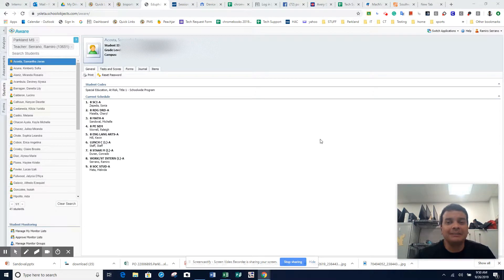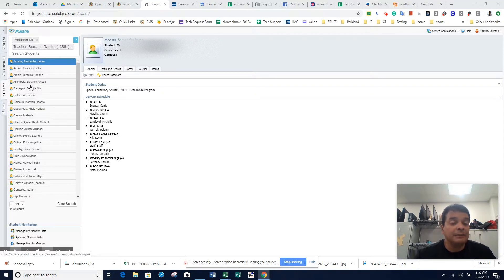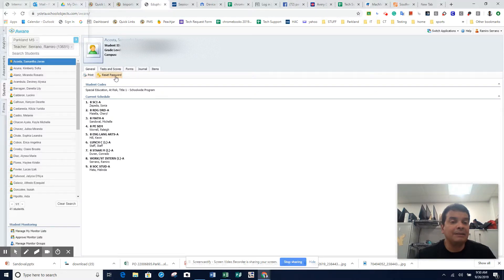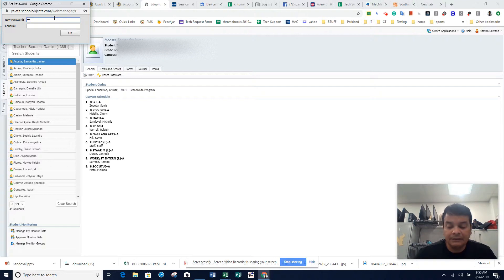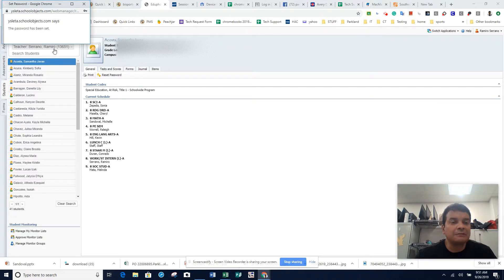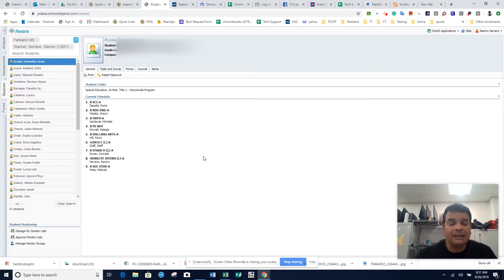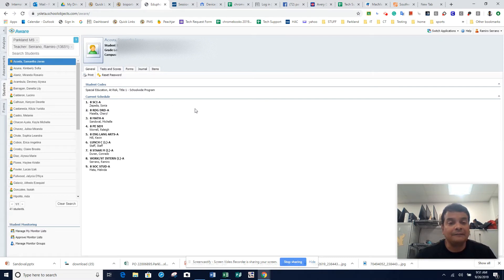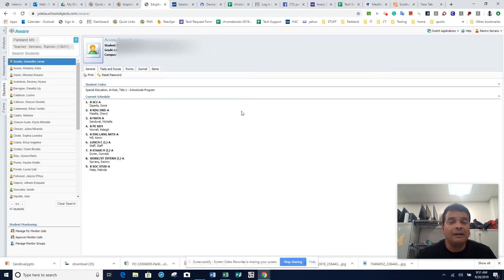Aware Reset Password